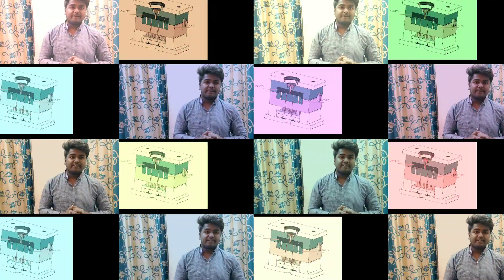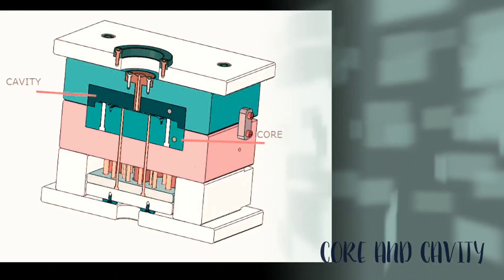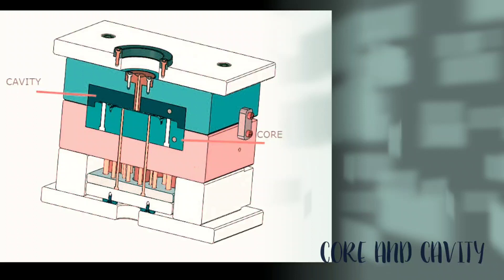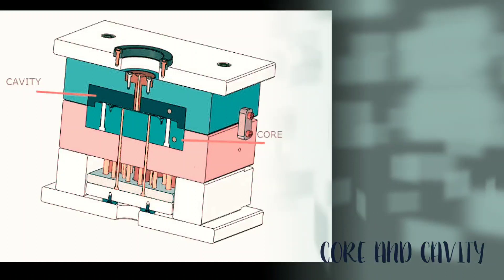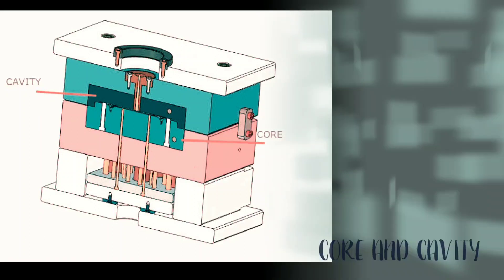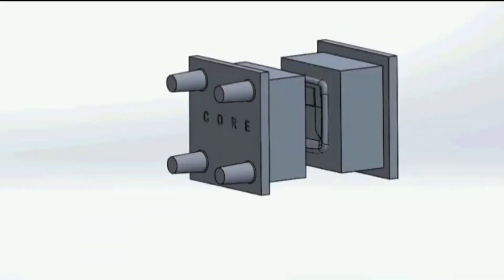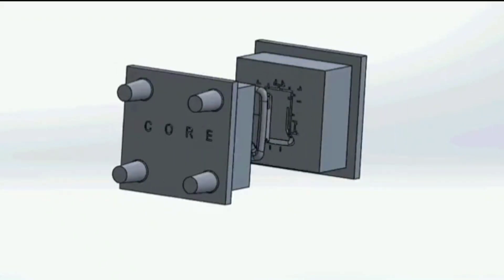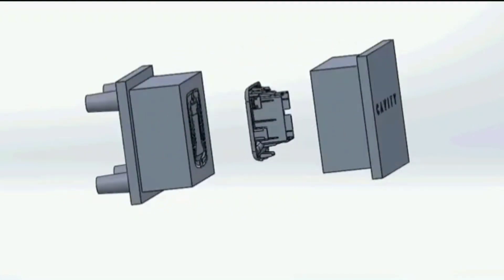Core and Cavity of Plastic Mould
Core and cavity of mould use in various types of moulding process for plastic products.